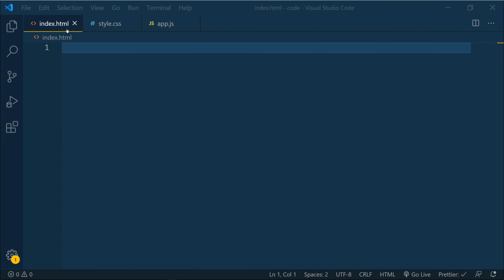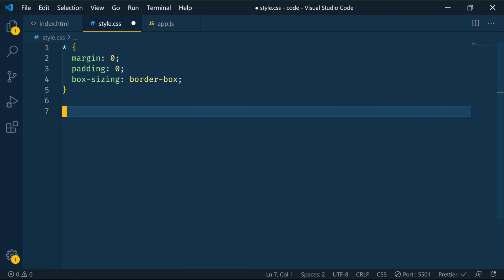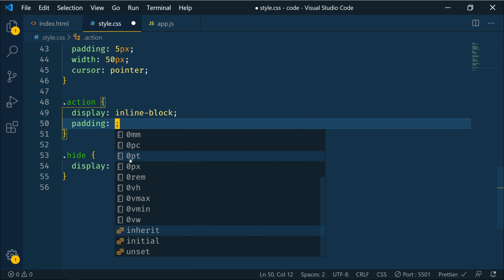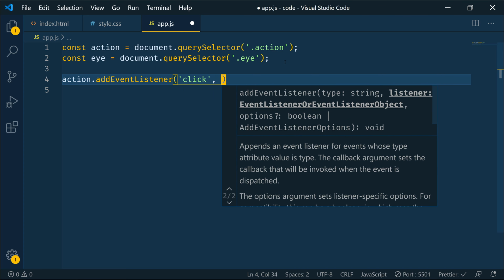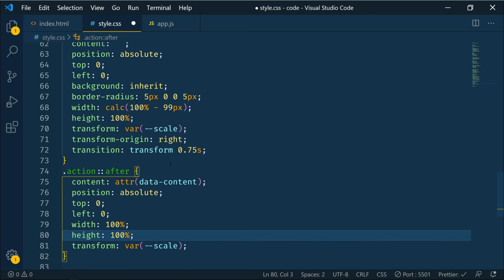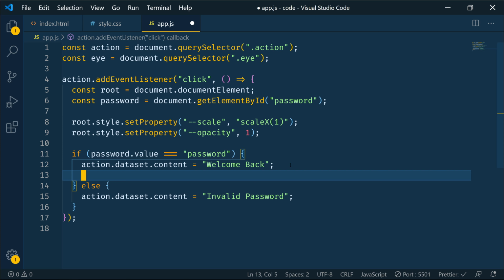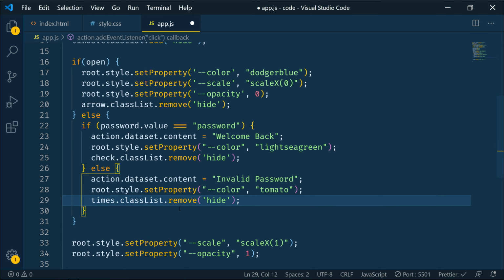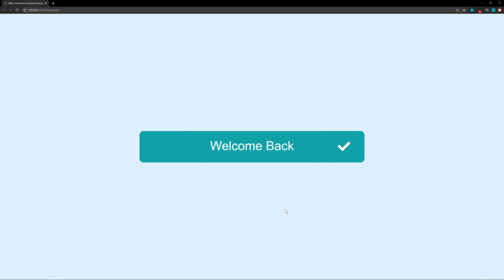Microinteractions: Awesome Password Validation Animation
Download the PDF front-end roadmap for FREE to keep you on track!

Micro Interactions are small animations that let the user know something has happened or is happening. These are great for improved user experience in your user interface.

Today we are going to build an animation inspired by @frontendjoe, who collaborated with Miriam Isaac (@misaac85) on Instagram to break down the password validator. They built their version in Vue. We are going to recreate it using vanilla JavaScript.

Micro-interactions can bring websites and apps to life if used correctly.

Here is the link to the Instagram post that inspired this video

Chapters
00:00 - Intro
00:53 - Micro-Interactions Explained
01:26 - HTML
05:15 - CSS
13:39 - JavaScript Validation Message
28:40 - Show/Hide Password

🚨 Use code: Stackr to get $25 in FREE Credit!!

💖 Show support!